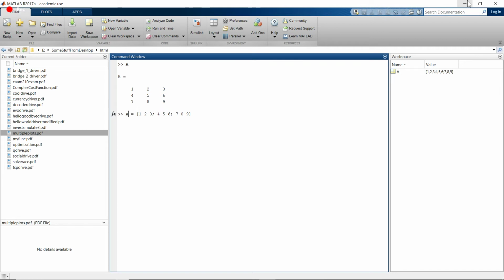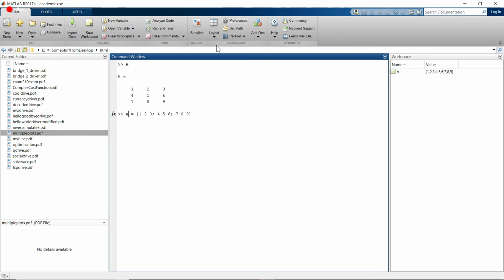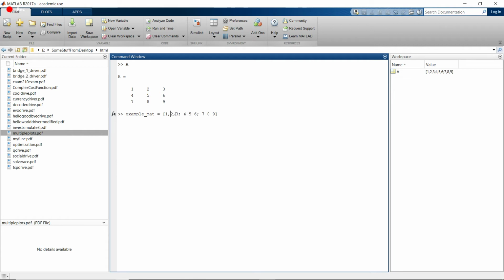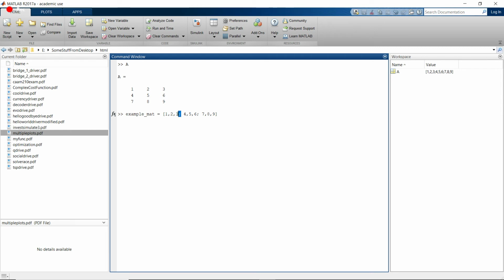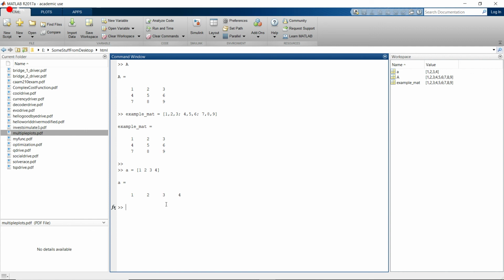Creating Matrices in MATLAB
This video describes how to create matrices in MATLAB.